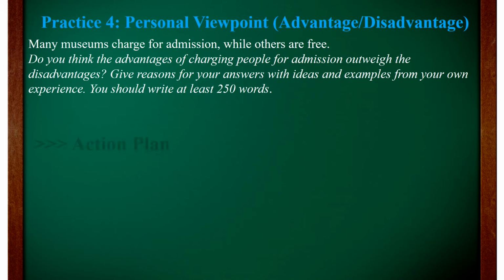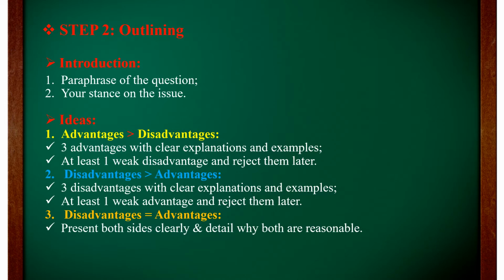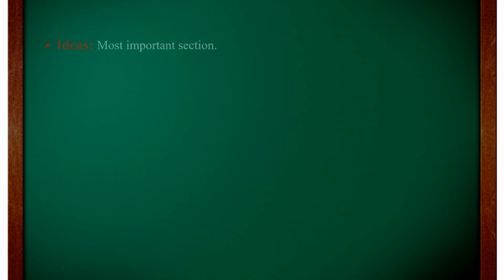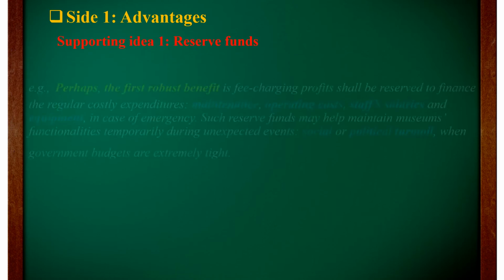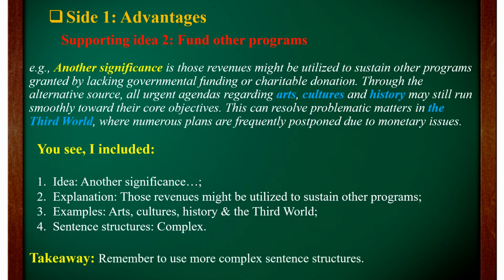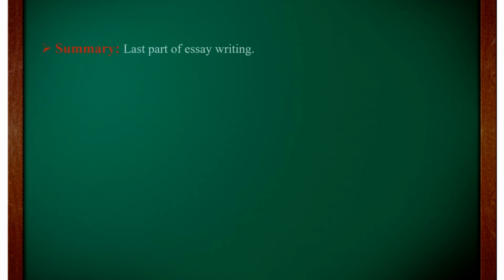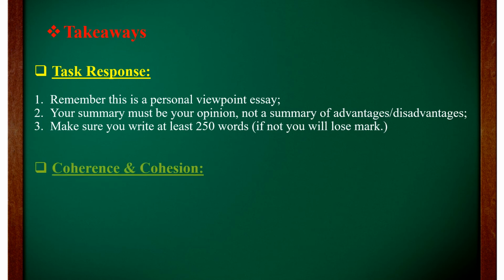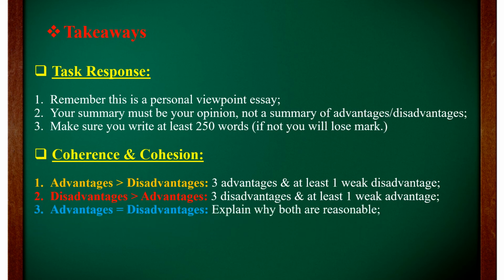How to Write a Band 7 IELTS Writing Task 2: Personal Viewpoint Essay (Advantage/Disadvantage)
This tutorial video guides you guys how to write a convincing personal viewpoint essay when you deal with advantage/disadvantage question. You will learn the three-step writing strategy to elevate your IELTS Writing Task 2 band score to 7 or higher. This video will explain clearly each step step-by-step, with exclusive use of advanced vocabulary and complex sentence structures. Personally, all tips covered in this tutorial video are  practical to make the writing sound more convincing, complex and formal under time constraint. The best part is such writing techniques cover all core elements that examiners evaluate based on. Here are brief timestamps of the video:
00:28 Action Plan
01:01 Step 1: Task's Analysis
01:43 Step 2: Outlining
03:15 Step 3: Writing
04:40 Ideas
06:50 Side 1: Advantages
09:07 Side 2: Disadvantages
10:33 Summary
11:26 Sample
13:17 Takeaways
Learn more How to Write a Band 7 IELTS Writing Task 2: Personal Viewpoint Essay (Completely Disagree)
Learn more How to Write a Band 7 IELTS Writing Task 2: Personal Viewpoint Essay (Completely Agree)
Learn more How to Write a Band 7 IELTS Writing Task 2: Personal Viewpoint Essay (Partially Agree)
Learn more How to Write a Band 7 IELTS Writing Task 1: Pie Chart (Static Data)
Lean more How to Write a Band 7 IELTS Writing Task 1: Pie Chart (Movement Data)
Lean more How to Write a Band 7 IELTS Writing Task 1: Bar Chart (Static Data)
Lean more How to Write a Band 7 IELTS Writing Task 1: Bar Chart (Movement Data)
Best of Luck for Your Upcoming Exam. See You in the Upcoming Video!